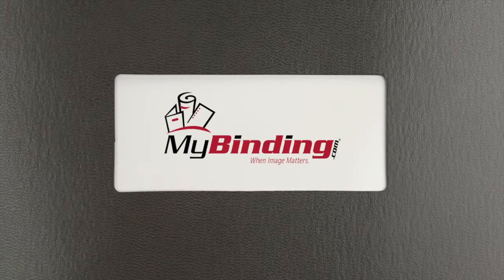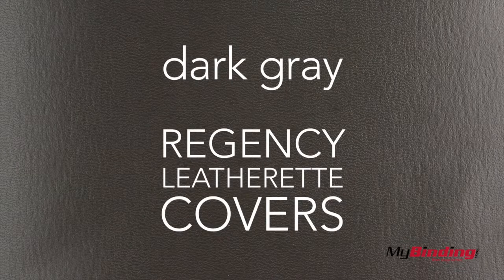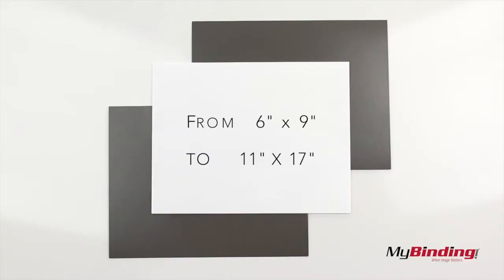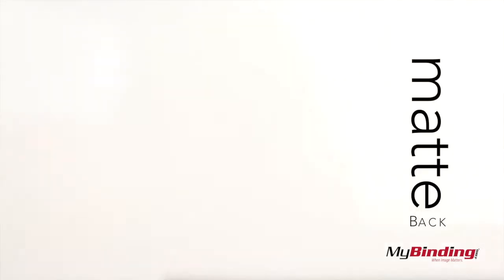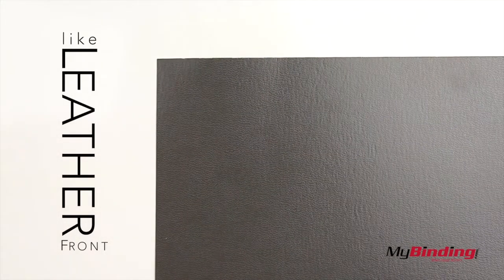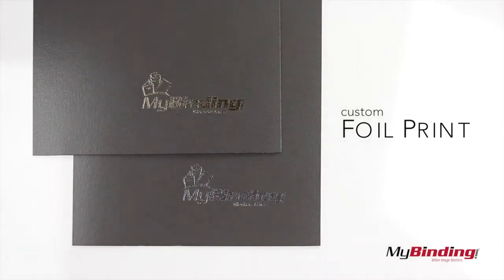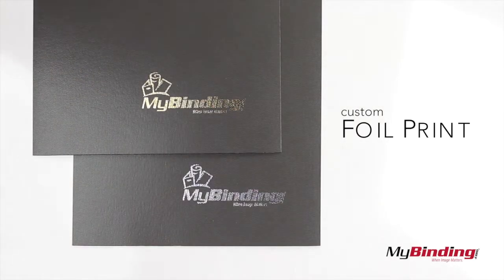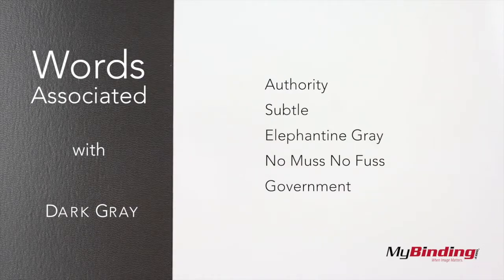Dark Gray Regency Leatherette Covers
Our unpunched regency composition covers from MyBinding are premium grade covers that have the look and texture of real leather. These covers are also referred to as leather flex, leatherette, flexigrain, or leather-like covers. Exceptionally durable, this regency cover is constructed from a heavyweight 16pt coated stock that's 95% recycled material. These covers are fully compatible with all our popular binding styles (see list below) and can be customized with windows, foil stamping, embossing, or even offset printing. With over 100 different leatherette covers to choose from, be sure to select the correct size MyBinding cover you need.

For details on this product and many more go to MyBinding.com!